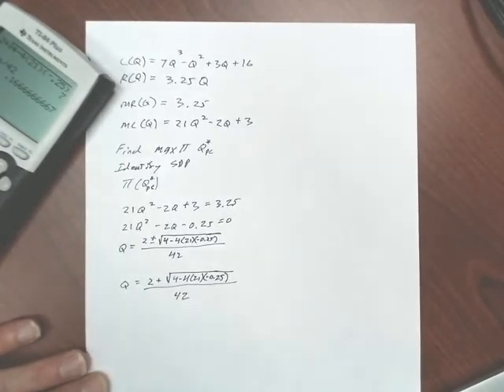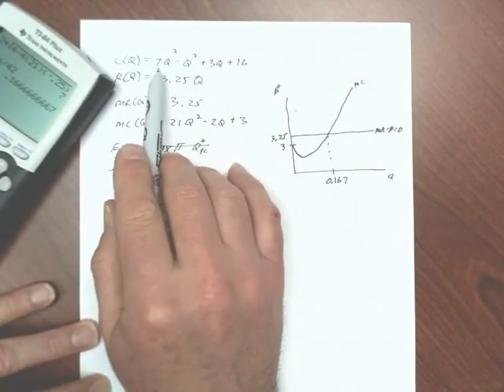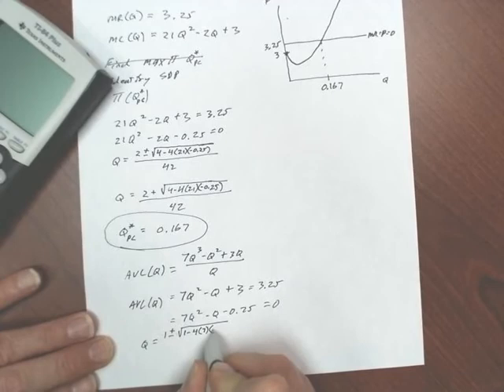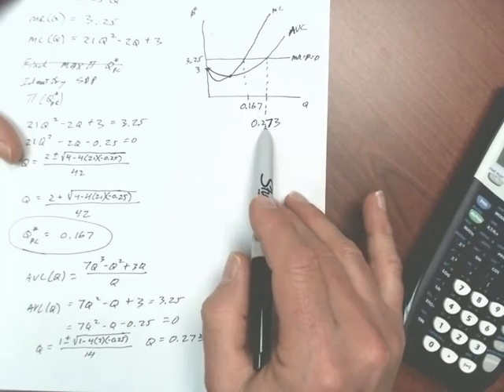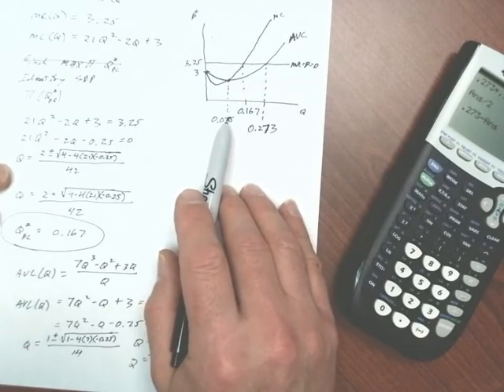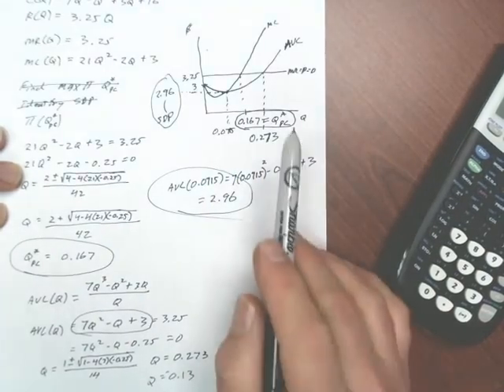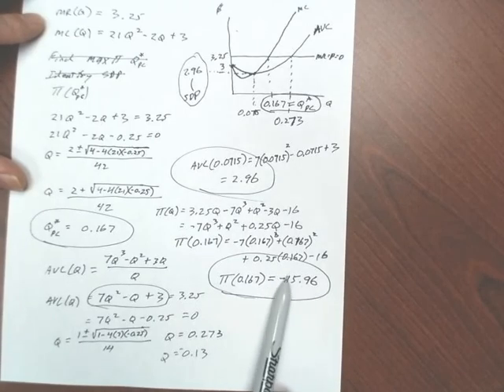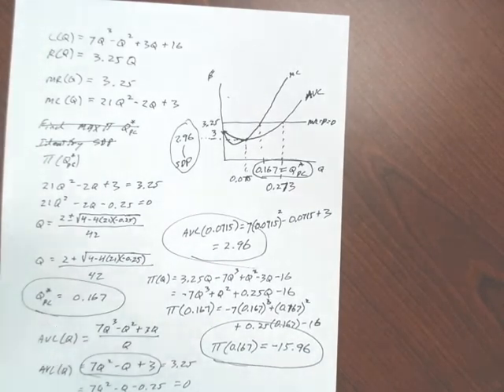Derivative Applications 2